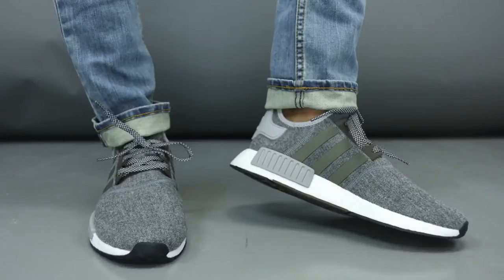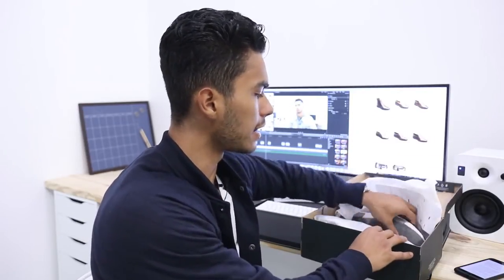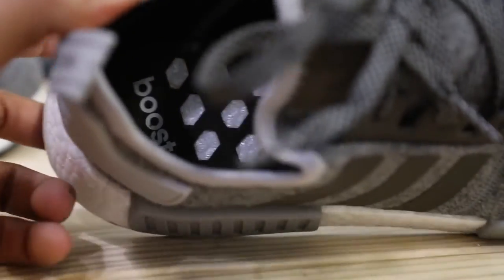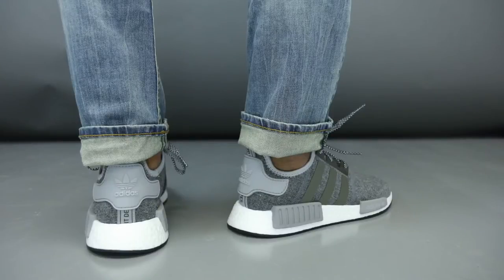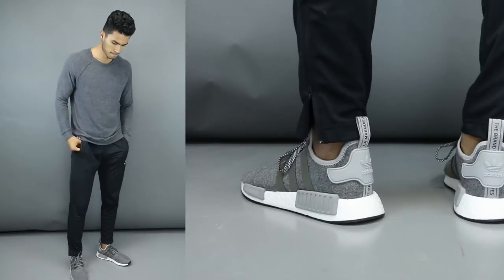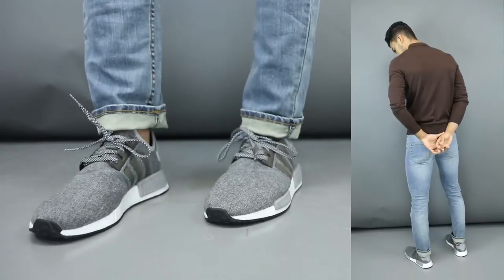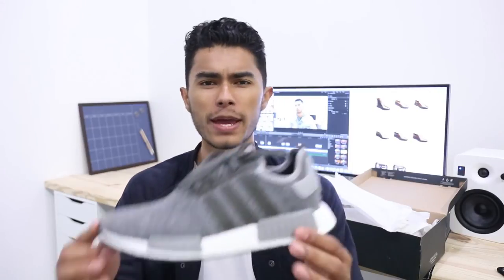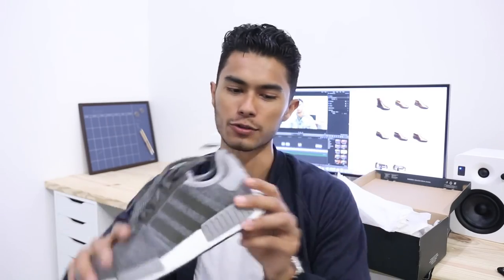The Best Men's Running & Athleisure Sneaker Plus